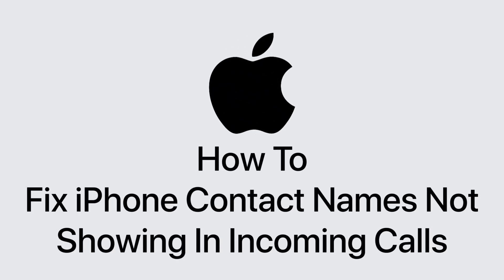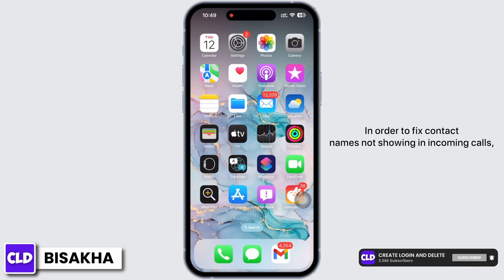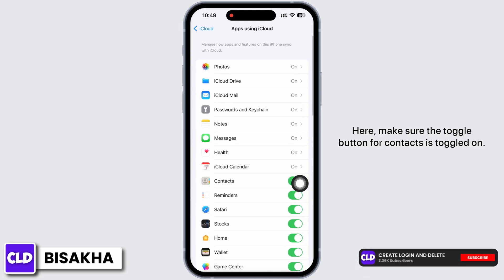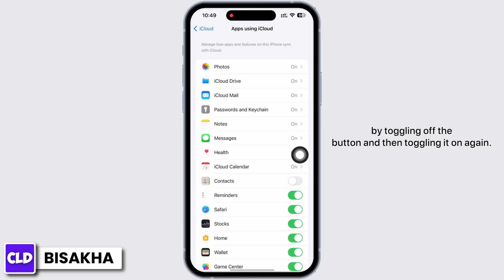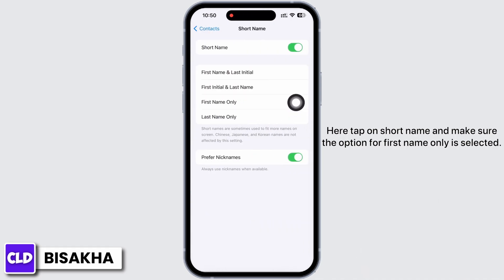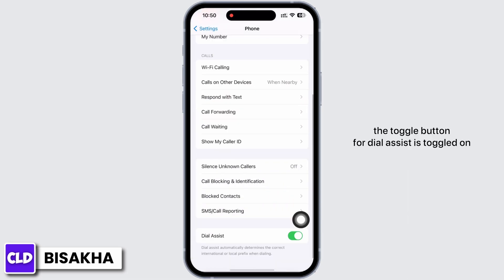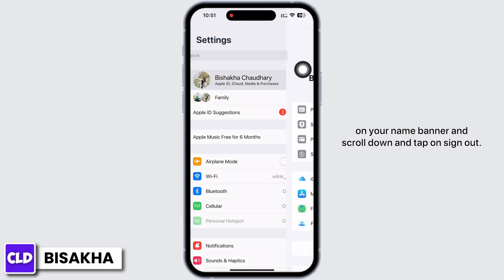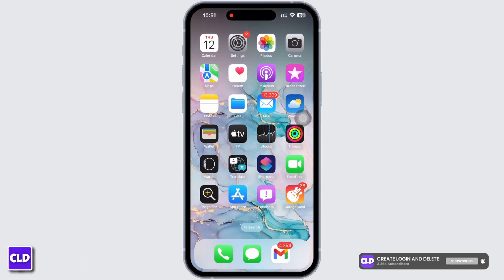iPhone Contact Names Not Showing In Incoming Calls Fix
In this tutorial, we'll provide you with a step-by-step guide on how to resolve the problem of contact names not displaying during incoming calls on your iPhone. We'll cover various troubleshooting steps and settings adjustments to ensure you can identify your callers easily.

👋 Welcome to Create Login And Delete! In this video, we'll show you how to fix the issue of iPhone contact names not showing on incoming calls. If you're someone who's been experiencing the frustration of not seeing the caller's name when they call you on your iPhone, this tutorial is perfect for you.

Tips for Fixing iPhone Contact Names Not Showing on Incoming Calls

📱 Timestamps:

0:00 - Introduction
0:05 - Fixing iPhone Contact Names Not Showing on Incoming Calls
0:10 - Steps To Fix iPhone Contact Names Not Showing on Incoming Calls